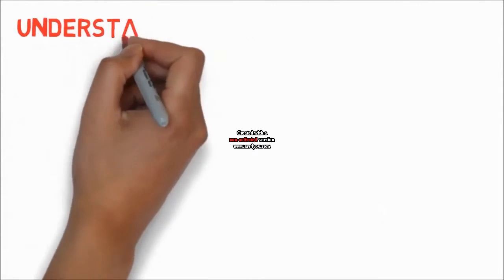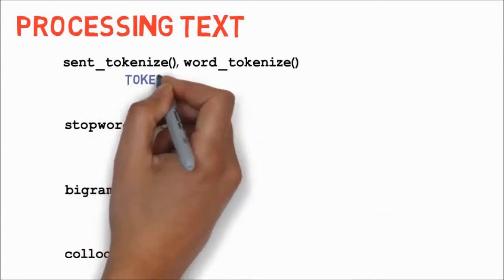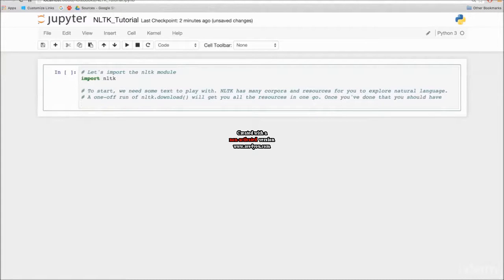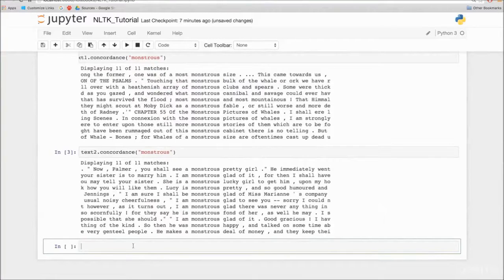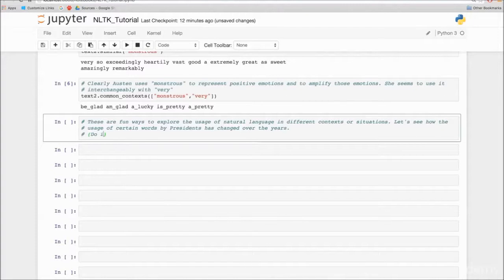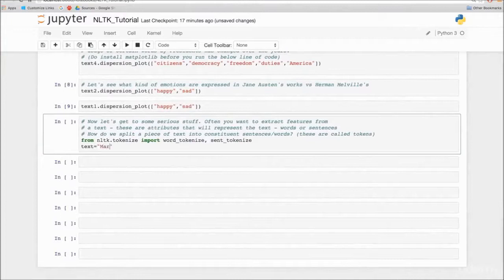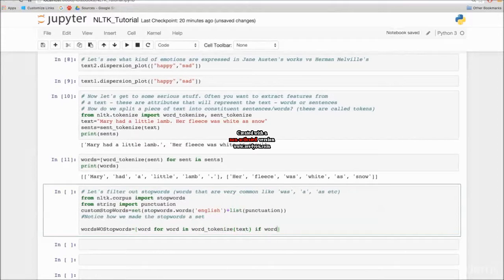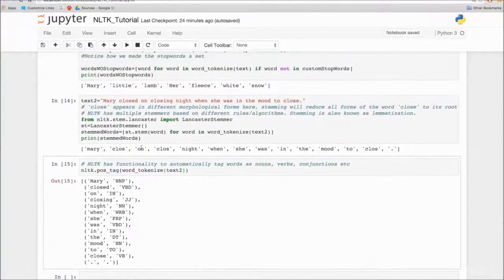36 Natural Language Processing with NLTK See it in action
36  Natural Language Processing with NLTK   See it in action